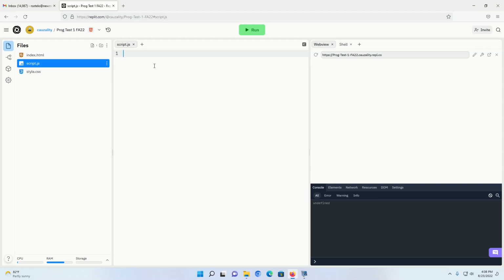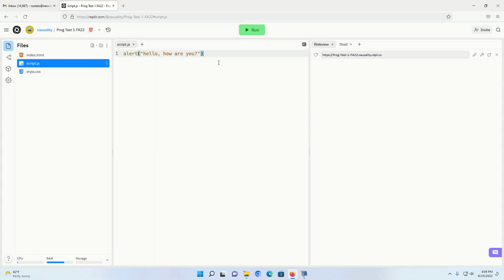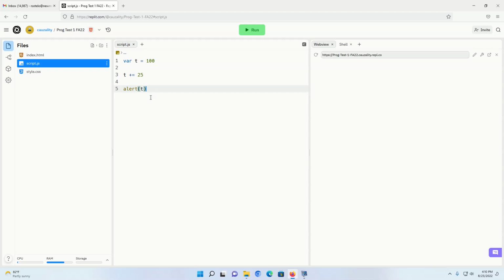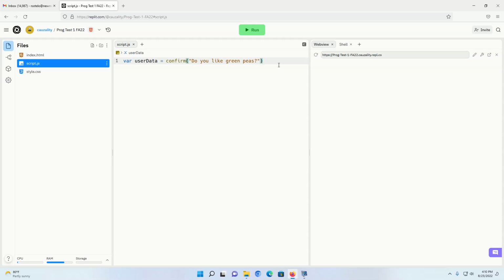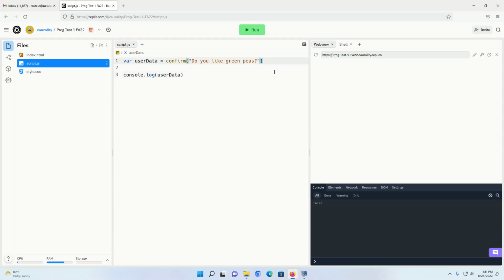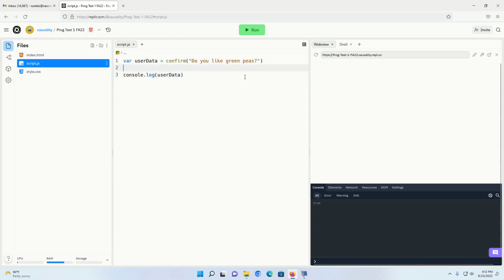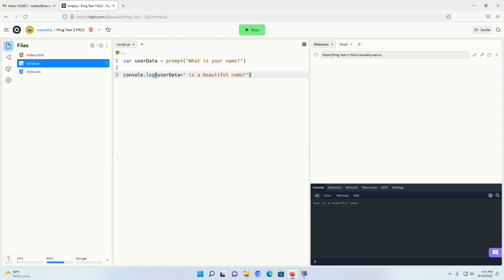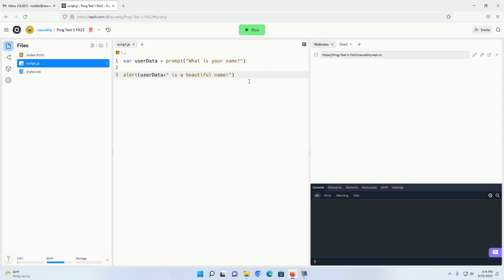JS Basics 04 | Alert, Confirm and Prompt